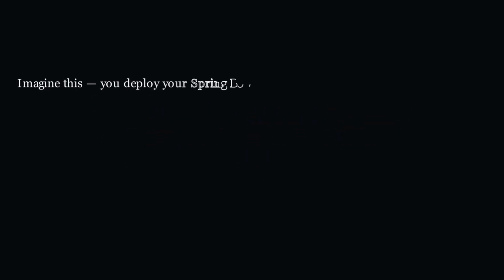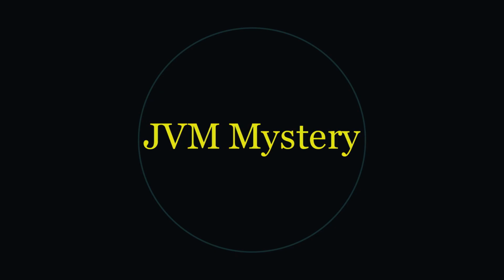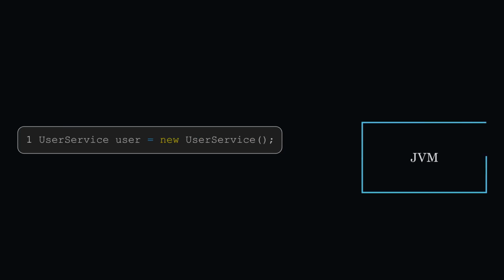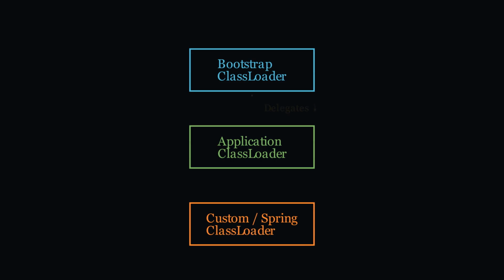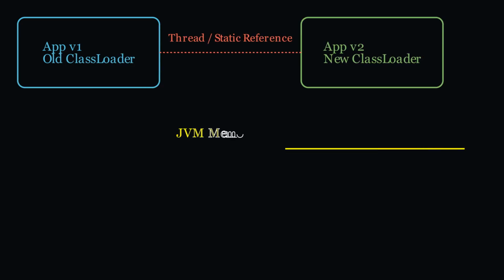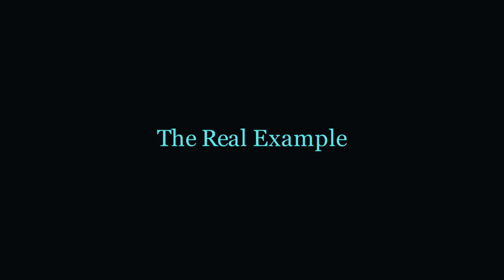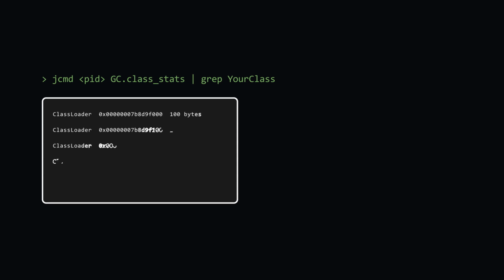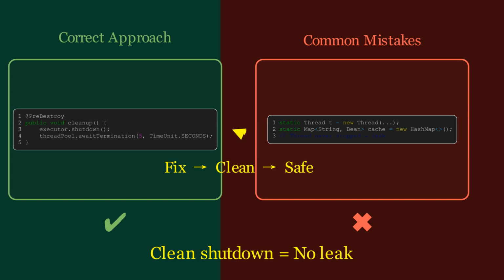The JVM Mystery: When ClassNotFoundException Isn’t What You Think (Real-World Spring Boot Case)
💥 Imagine this: your Spring Boot service works fine in dev, but a few hours after deployment — boom —
java.lang.ClassNotFoundException starts flooding the logs.

The class exists in your JAR. Everything compiles fine. So what’s going on?

In this video, we’ll uncover a real-world JVM mystery that even experienced developers face —
a ClassLoader leak in production.

You’ll learn:
🧠 What really happens when the JVM loads your classes
⚙️ How ClassLoaders work inside the JVM
🔍 Why redeploys and background threads can cause mysterious errors
🧰 How to fix it with proper thread cleanup and memory management

This isn’t just theory — this is based on real incidents from live microservices running on Tomcat and Spring Boot.

Next episode: “The Hidden JVM Leak — Why Metaspace Keeps Growing in Production”